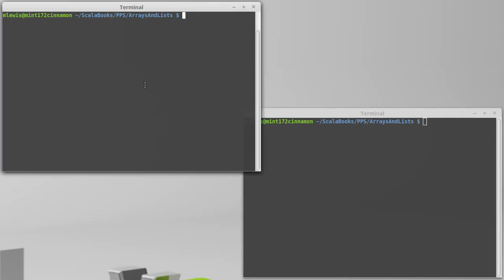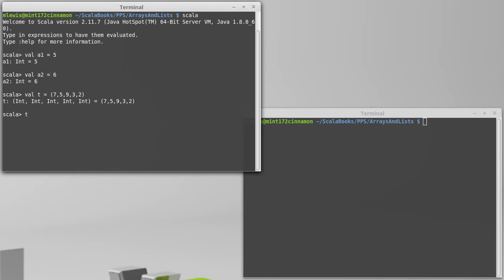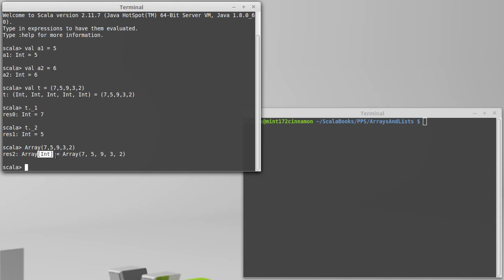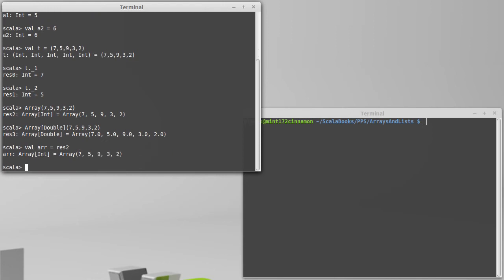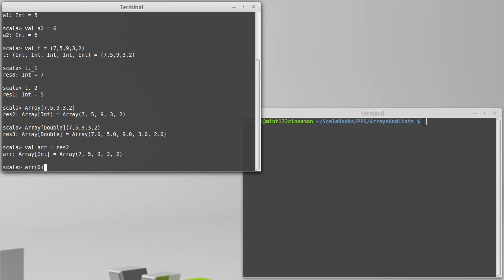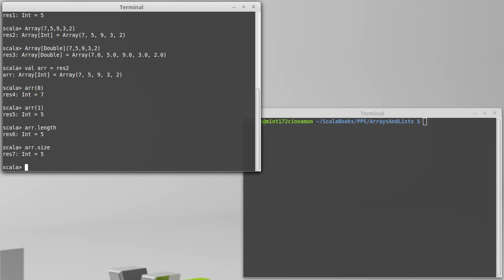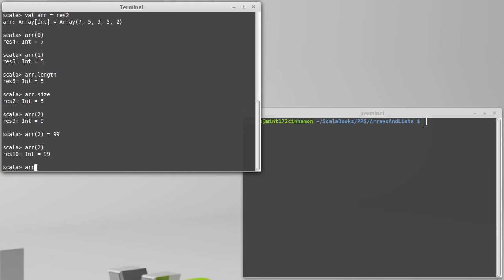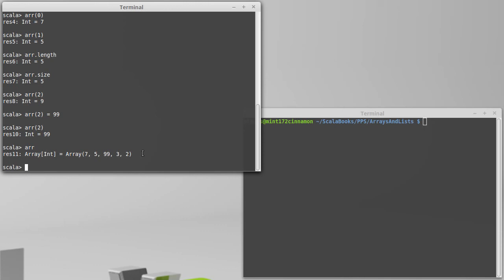Array Basics (in Scala)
This video covers the basic syntax and capabilities of Arrays in Scala.